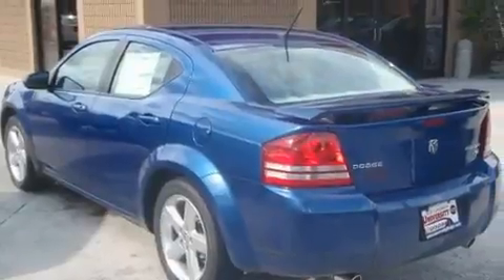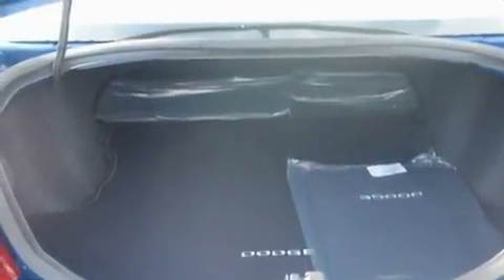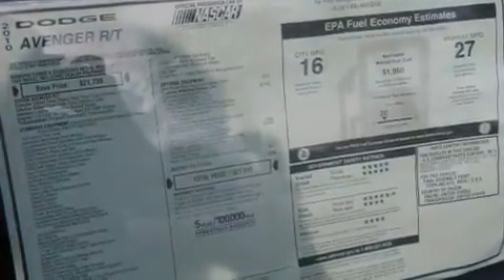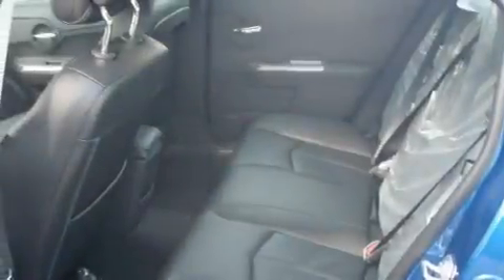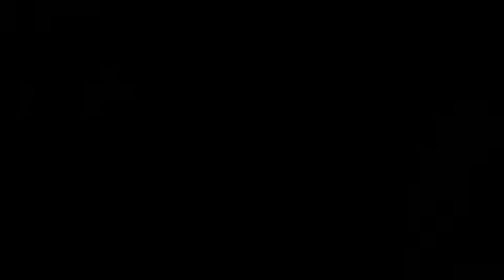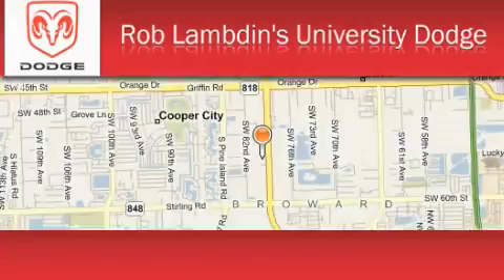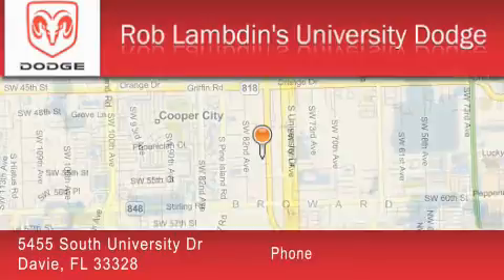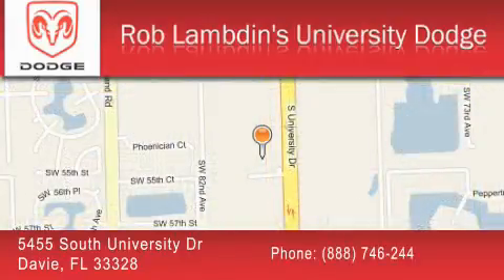2010 Dodge Avenger Hollywood FL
Year: 2010
 Make: Dodge
 Model: Avenger
 Engine: 6 Cyl - 3.5
 Trans.: Automatic
 Exterior: Deep Water Blue Pearl
 Miles: 7
 Interior: Cldv

 2010 Dodge Avenger Davie FL